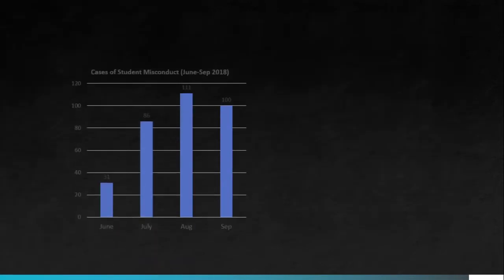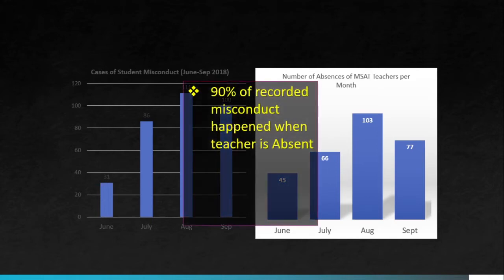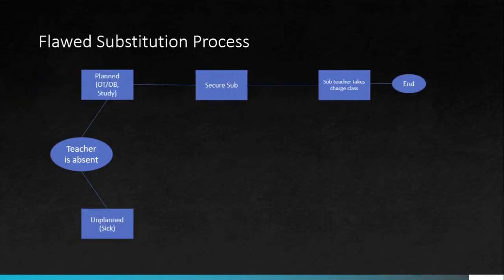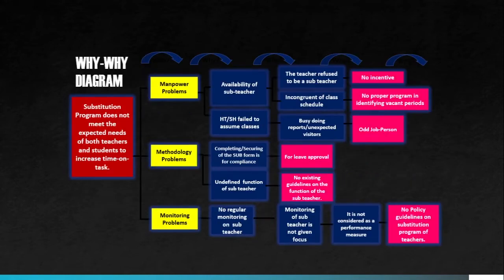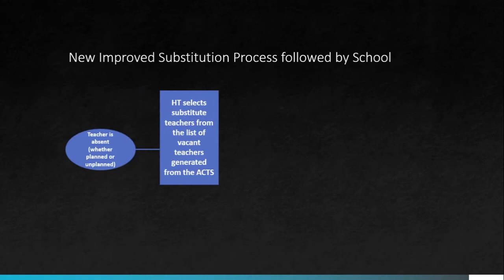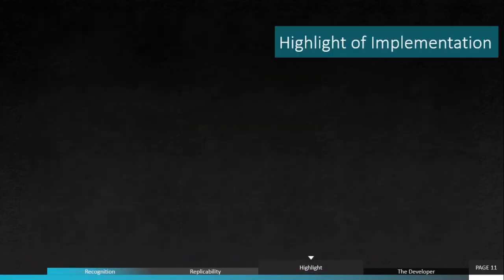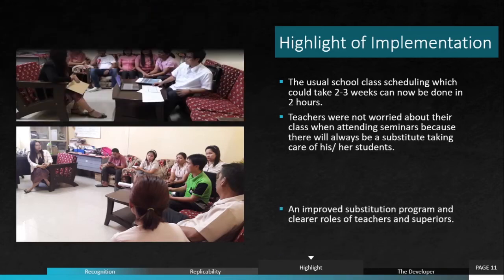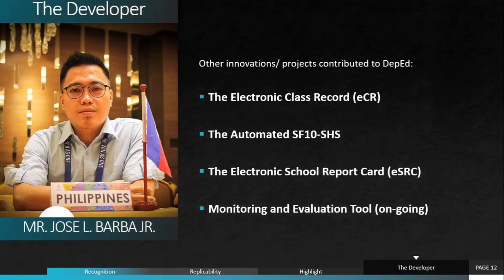Sample Continuous Improvement (CI) Project - Automated Class and Teacher Scheduler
This is just a school Continuous Improvement (CI) Project which aims to solve the high number of recorded student misconducts. But it turns out to be a very big issue since the findings and recommendations of this project require Department Orders. We found out that student misconduct usually happened/committed when the teacher is not around. At this time of writing, there are no policy guidelines about the substitution of teachers during their planned (e.g. official travel) or unplanned (e.g. emergency) absences. These teacher absences will lead to class disruptions, that's for sure. Schools should plan to carefully handle these situations, to make sure that there will always be a teacher spearheading all classes.

We solved the problem by devising a tool that automates the scheduling process of the schools and at the same time automatically determines vacant teachers who will act as substitute teachers in case any colleague is absent. However, this project requires support from the higher offices up to the Central Office. One issue that we saw during the implementation is that it's so hard to motivate teachers to substitute other classes since they themselves are also overloaded. Giving incentives in a form of service credit is one we can recommend. But, then again, it's only the Central Office who can make it possible.

Parts of the Video:
0:00 - Title of Project
0:17 - Objectives of the Project
0:35 - Background of the Project
2:15 - Focused Problem Statement
3:07 - The CI team
3:40 - Highlight of the Implementation
4:35 - The Developer
4:46 - Actual video of the app